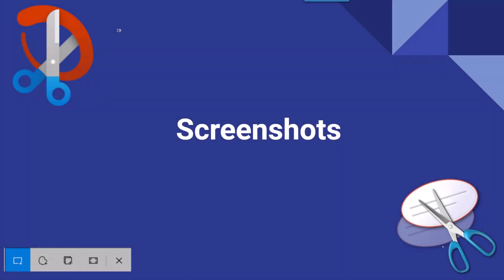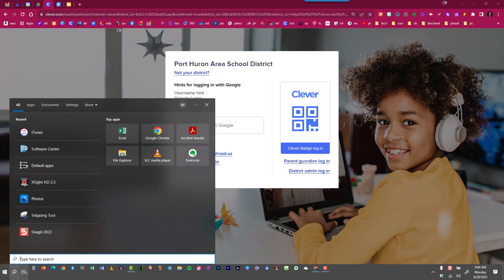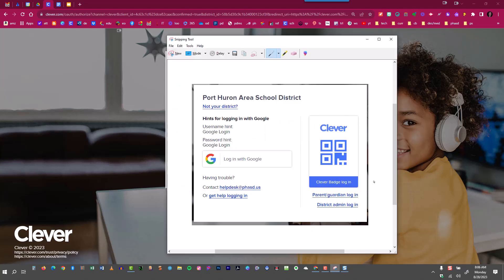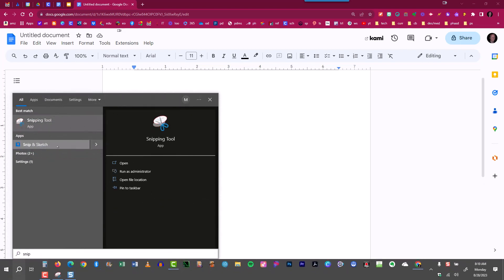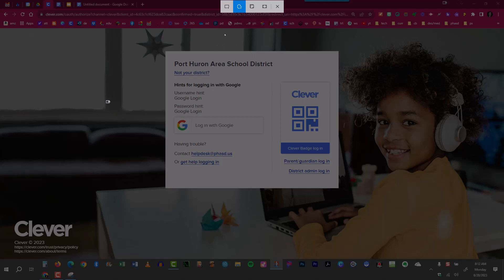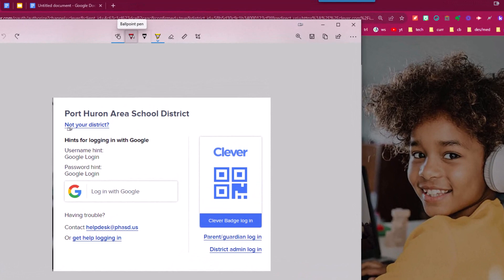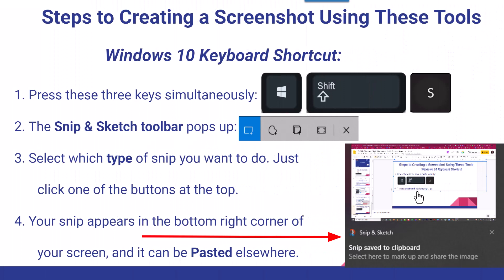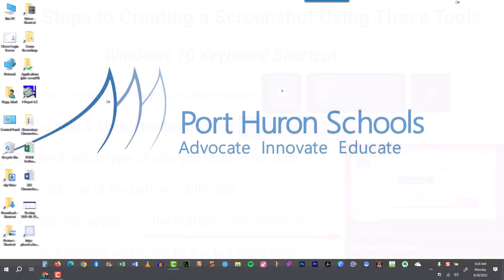3 Free Ways to Create Screenshots in Windows 10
Create screenshots or snips in Windows 10 using tools you already have. Three methods are shown in this video.